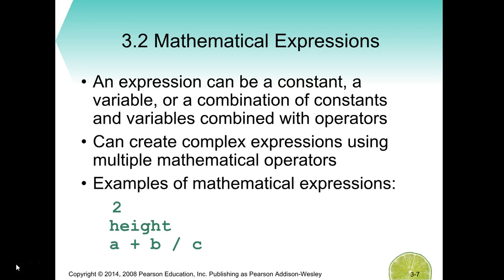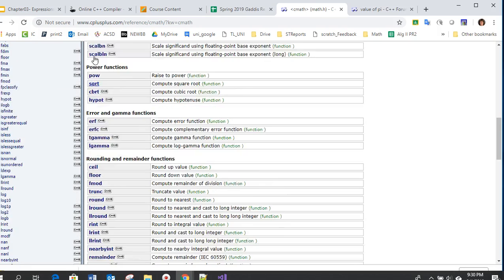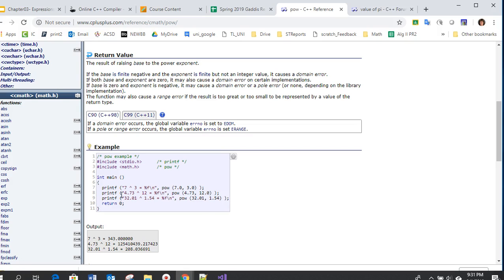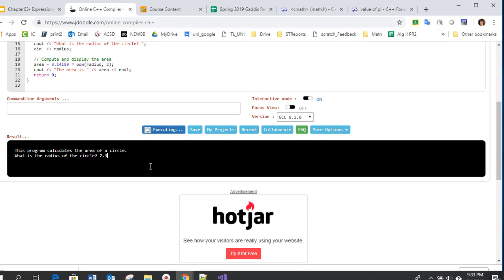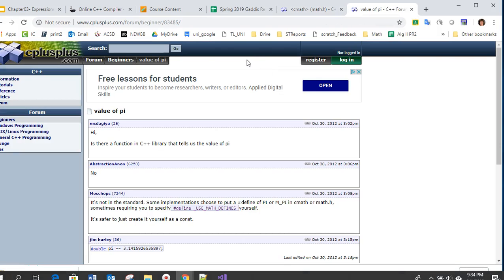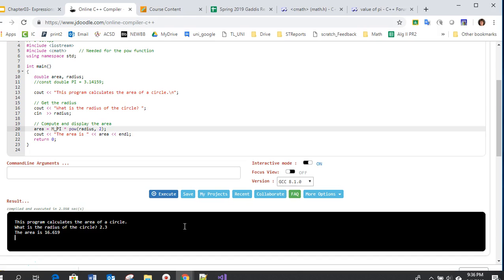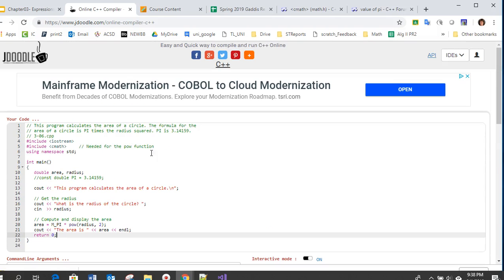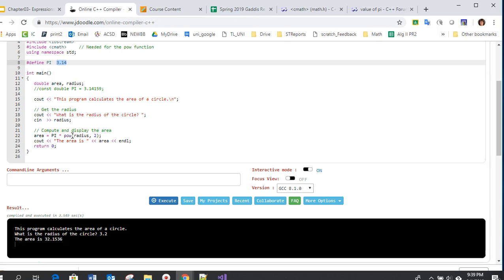C++ cmath library 3 2